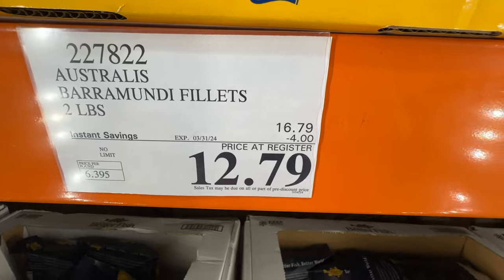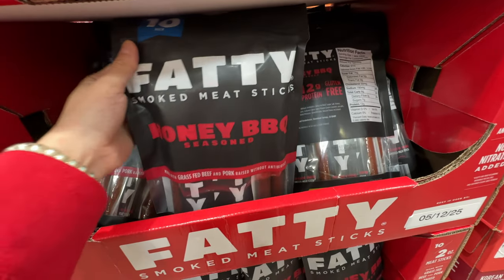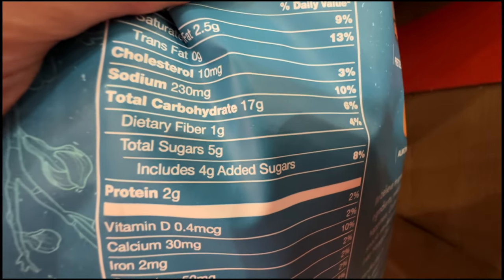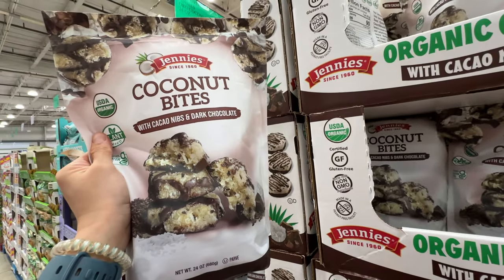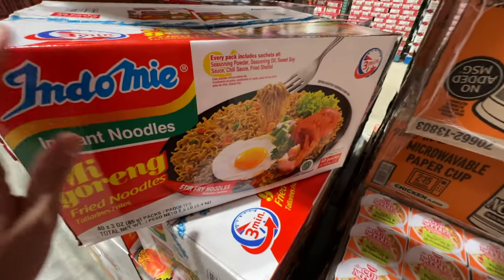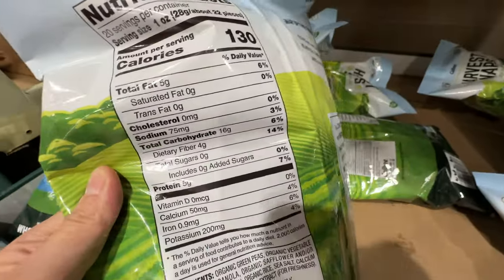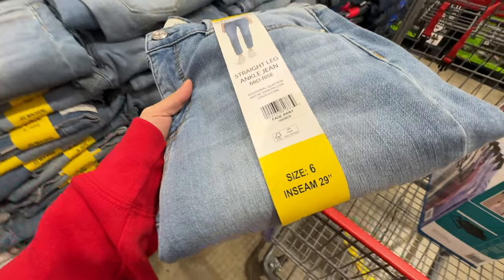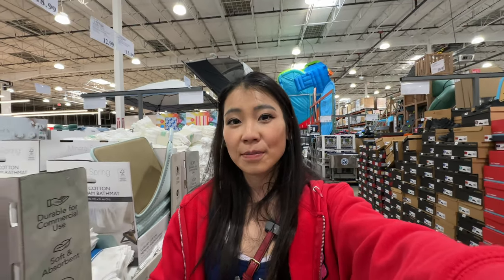NEW at COSTCO shop with me~ new snacks at Costco haul|Costco haul April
my new vlog mic:
DJI Mic (2 TX + 1 RX + Charging Case), Wireless Lavalier Microphone, 250m (820 ft.) Range,